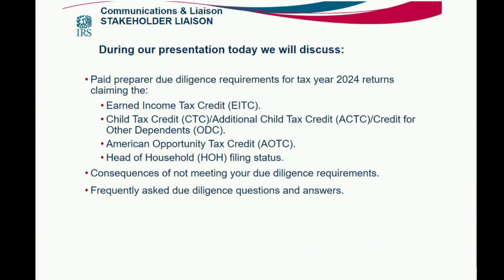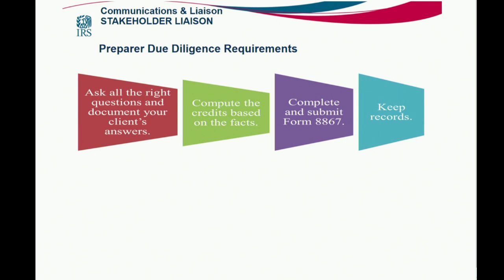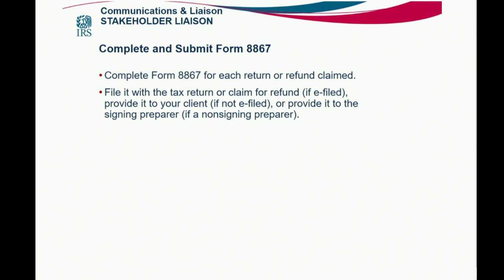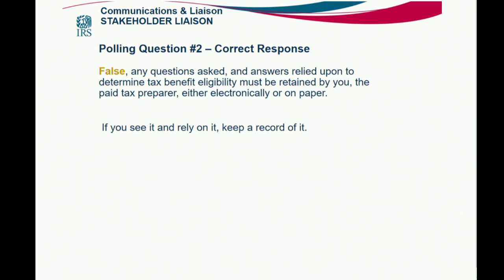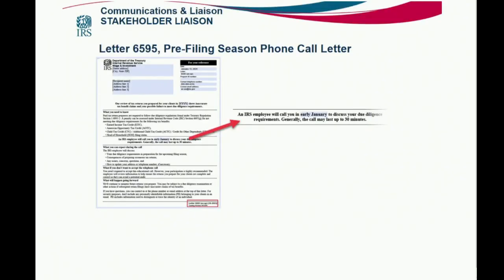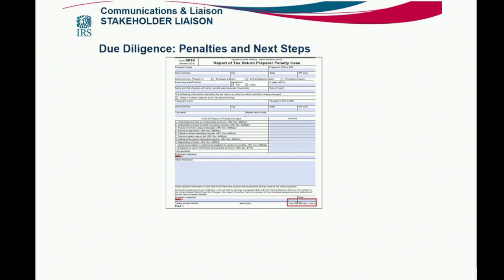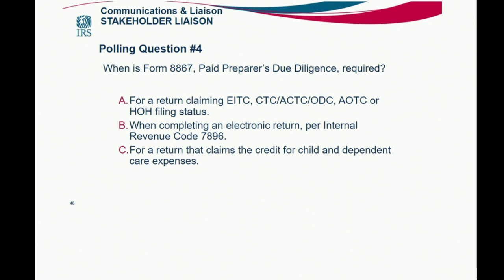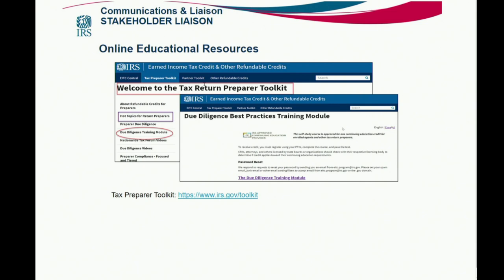The ABCs of Due Diligence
July 2025 - The recently enacted “One Big Beautiful Bill Act” may have changed the information presented on this video. The IRS is currently working to update its content and will release new information soon. The topics for this webinar include paid preparer due diligence requirements for tax year 2024 returns claiming the: Earned Income Tax Credit (EITC). Child Tax Credit (CTC)/Additional Child Tax Credit (ACTC)/Credit for Other Dependents (ODC). American Opportunity Tax Credit (AOTC). Head of Household (HOH) filing status; due diligence requirements, frequently asked questions and answers and IRS resources to help tax professionals.